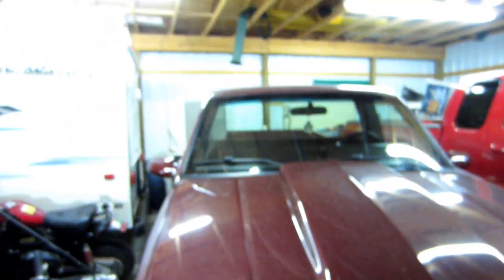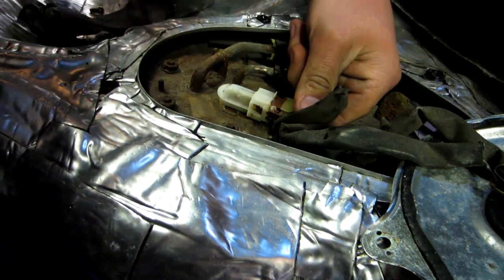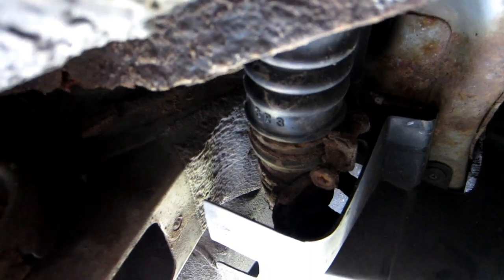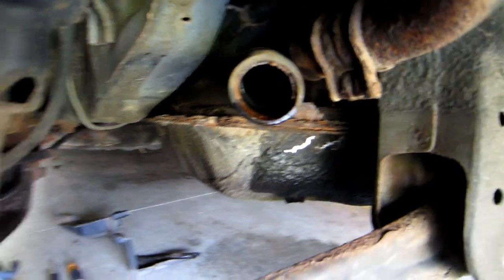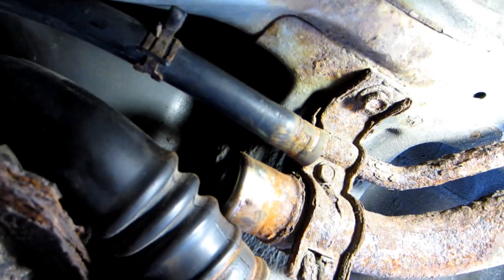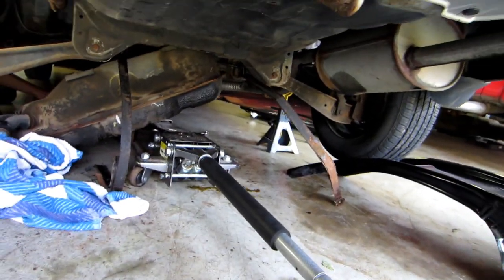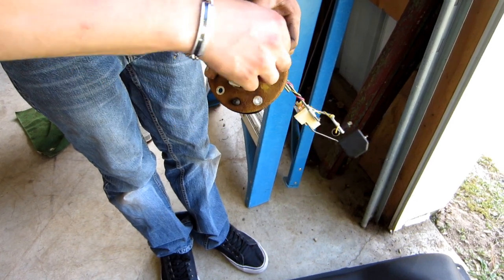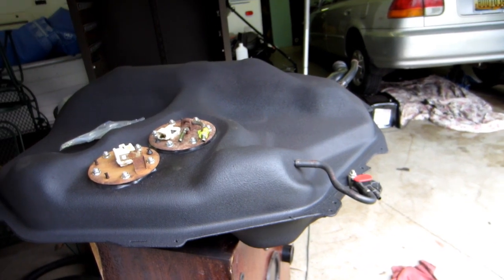How to replace the gas tank in a Honda civic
how to replace a gas tank. We show you the steps on how to remove a gas tank from a 1997 Honda civic. It should be very similar for late 90's and early 2000's civics.